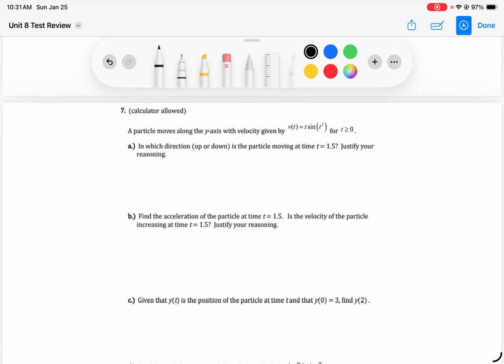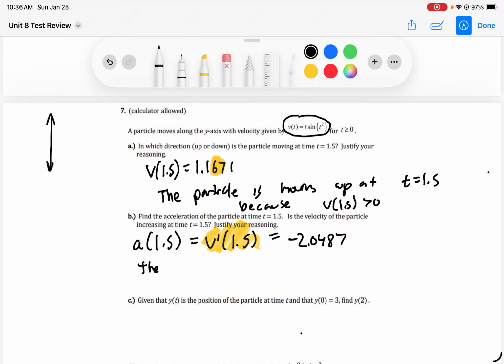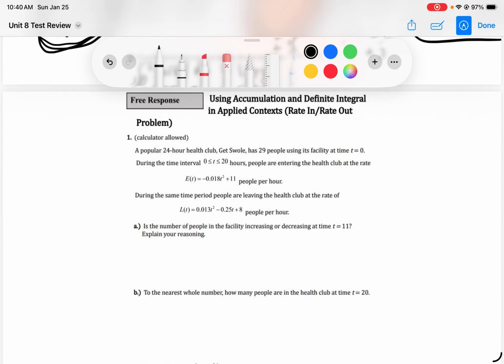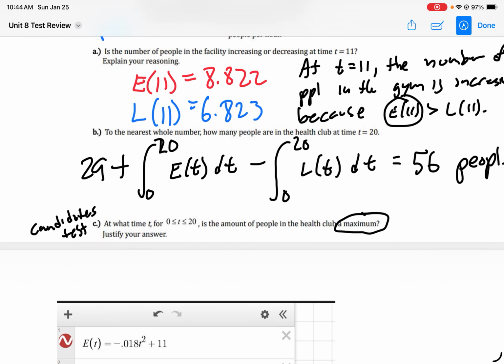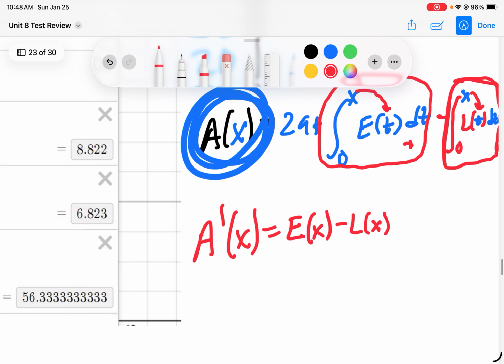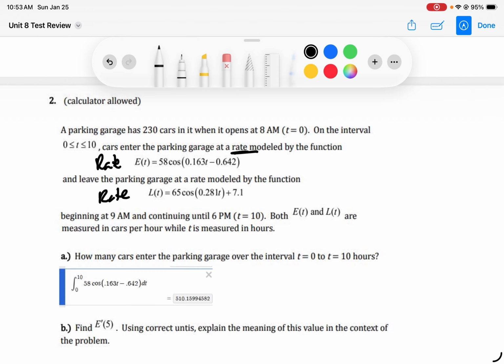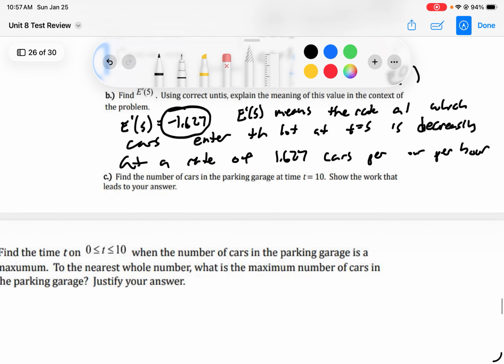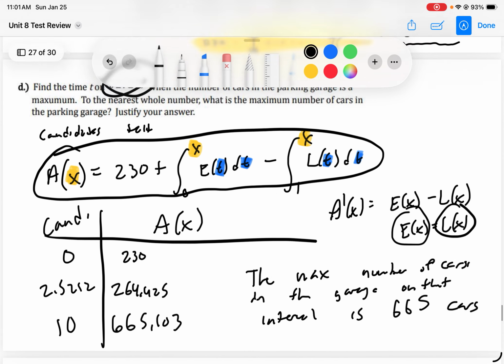Unit 8 Review Video 4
PVA and Rate-in/Rate-out FRQ Questions